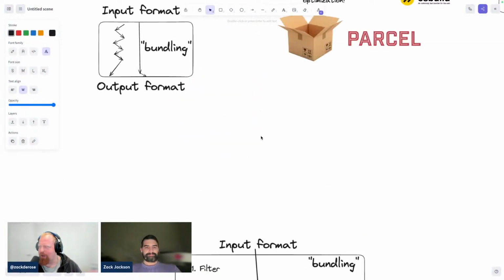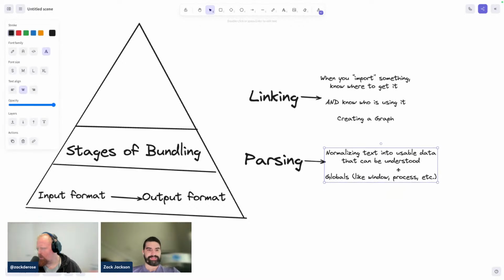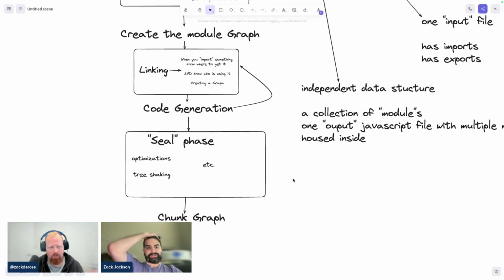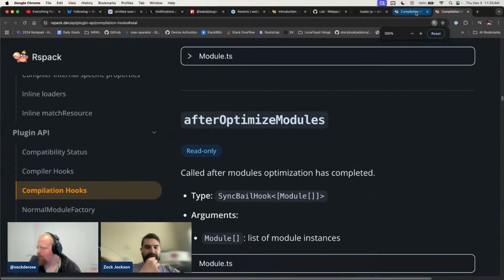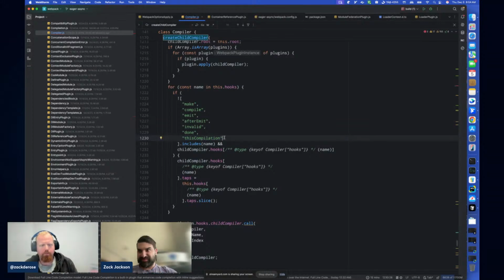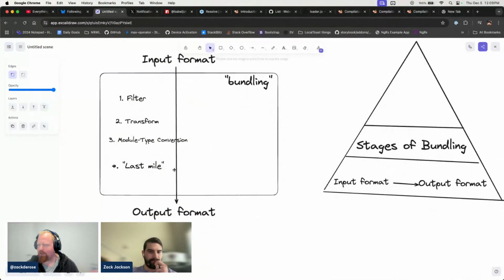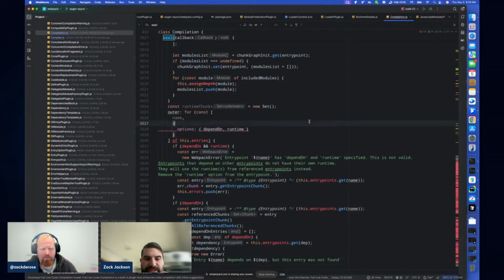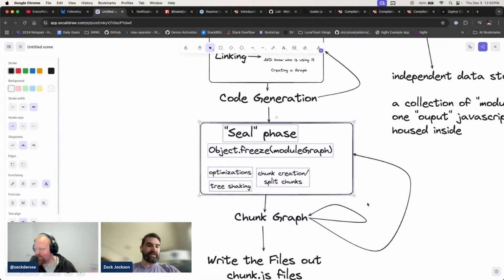Everything You Need To Know About Bundlers! Part 2 w/ Zack Jackson (RsPack creator)